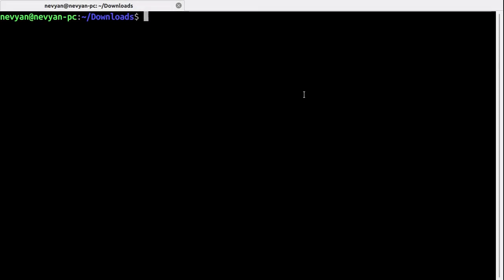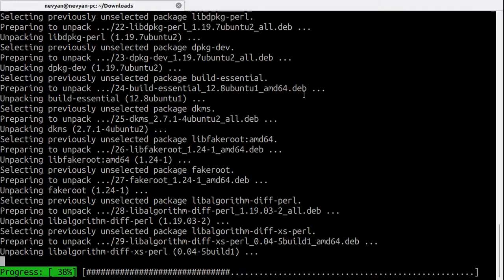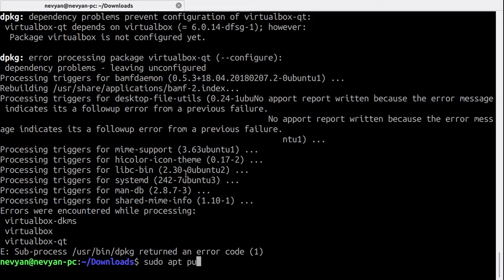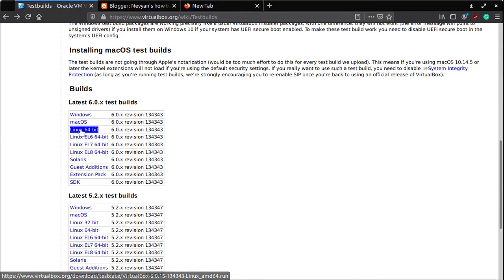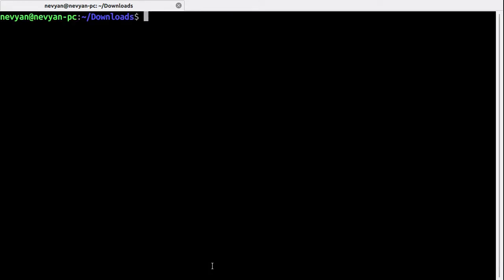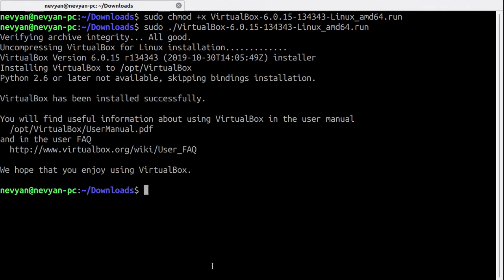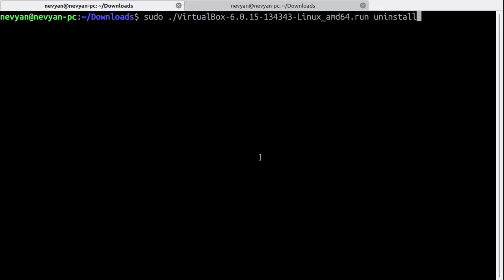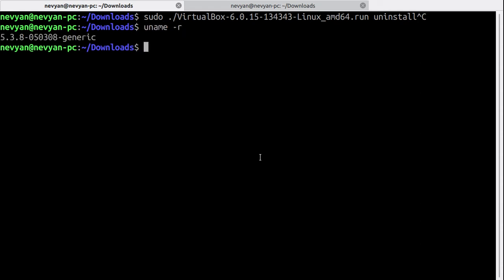Install VirtualBox under Ubuntu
Here is a workaround on how to install VirtualBox on Ubuntu when the usual way is not working correctly. We will download and install it directly from its website, at the same time uninstalling the default offered by the Ubuntu repository.